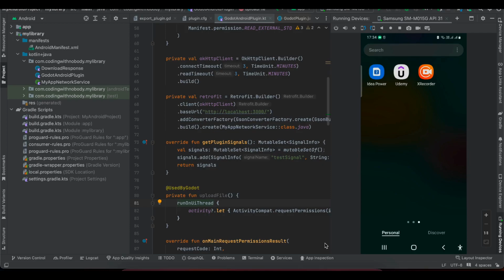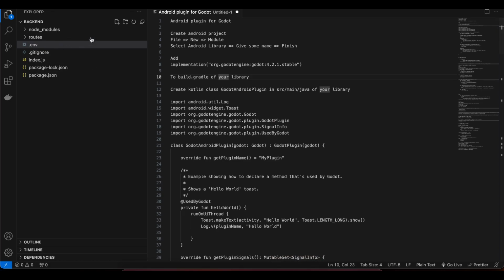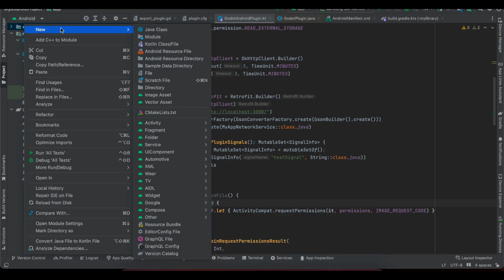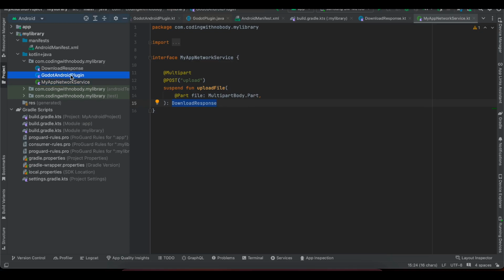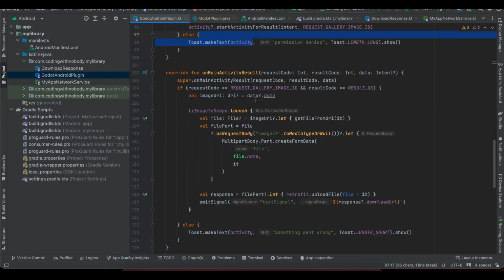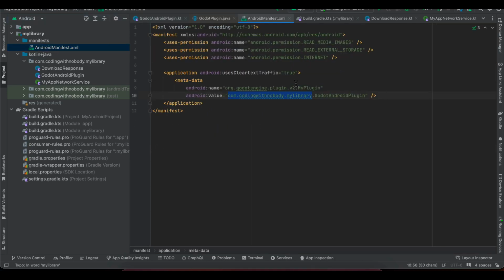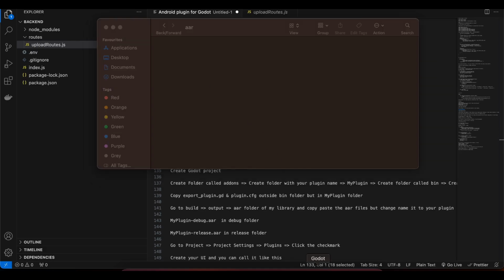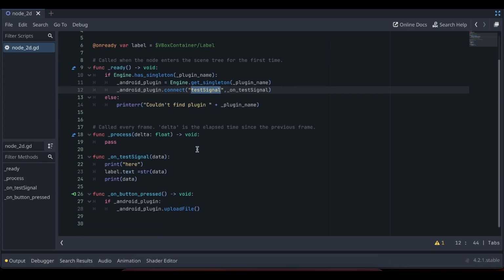How to create android plugin to upload file to AWS S3 in Godot Game Engine with NodeJS